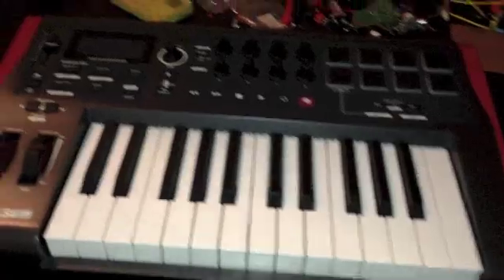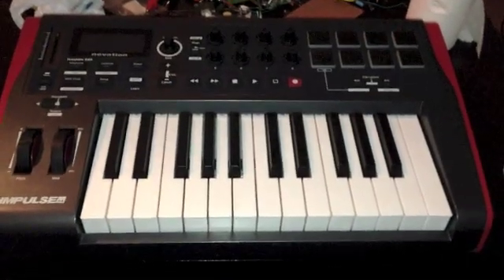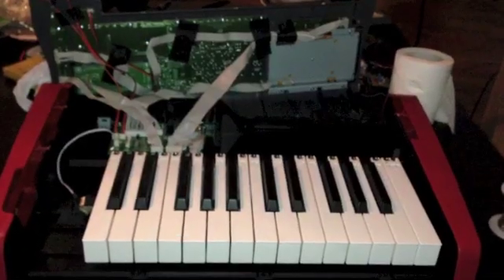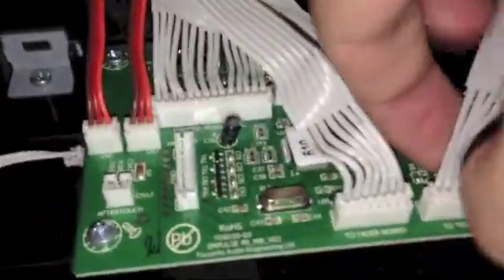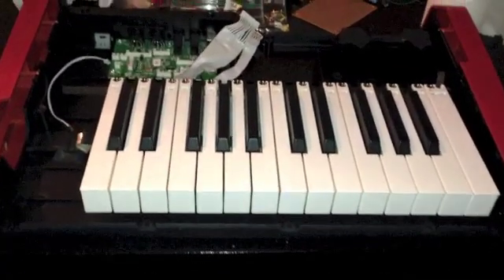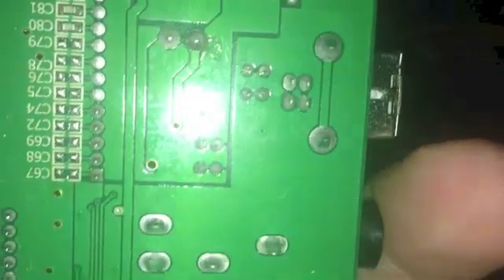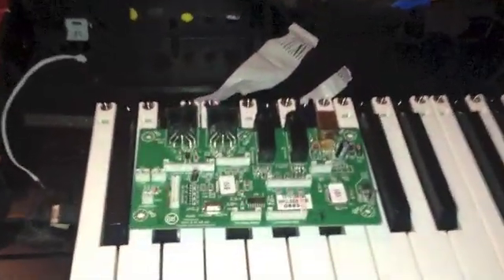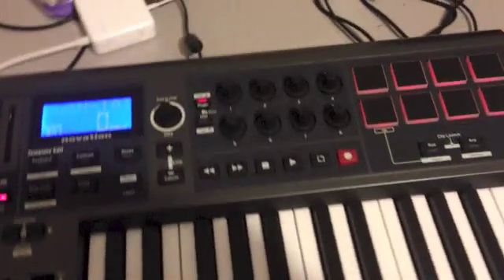Novation Impulse USB MIDI Keyboard DIY Repair Tutorial -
I picked up a Novation Impulse 25 at a pawn shop, turned out it was broken so I went back and got a sick deal on it. Decided it was well worth it to repair it myself I knew it what the problem was. I documented the process of repairing it because I did not see anything online and I know there are some that could really benefit from this.